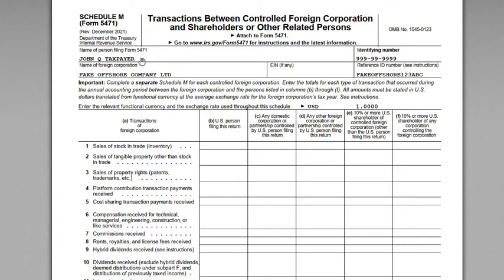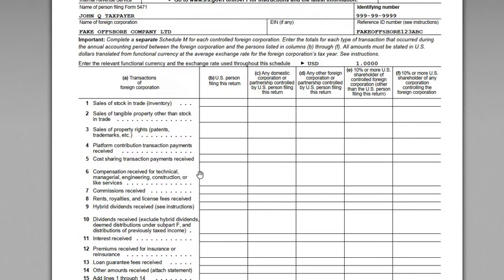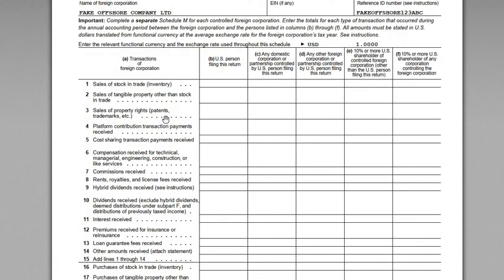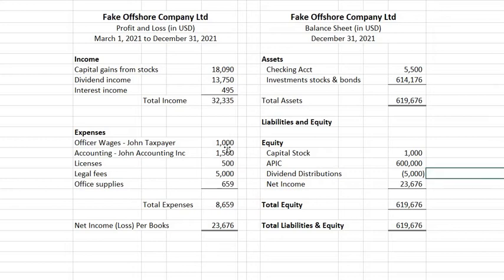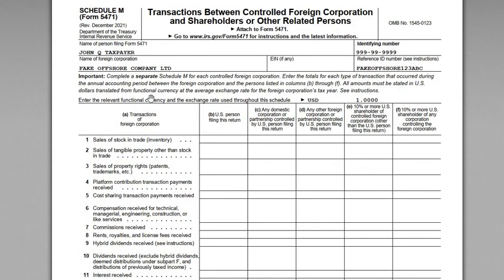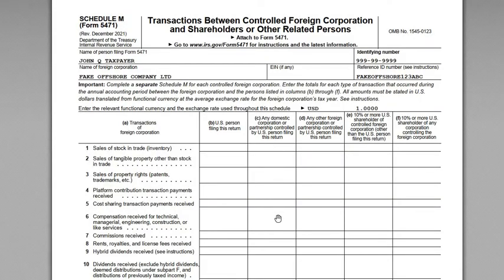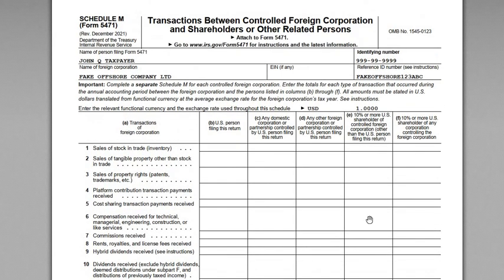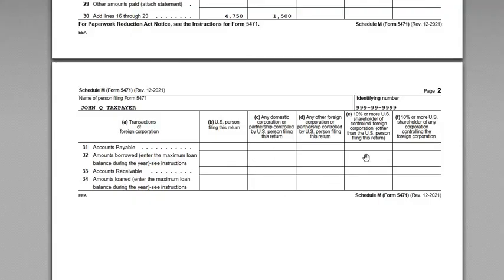Schedule M: Transactions with Related Parties - IRS Form 5471